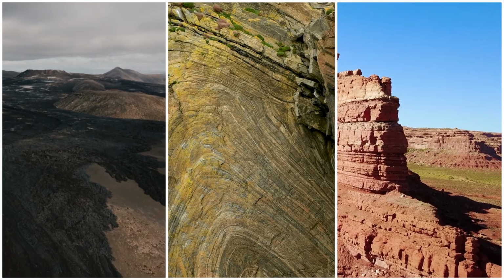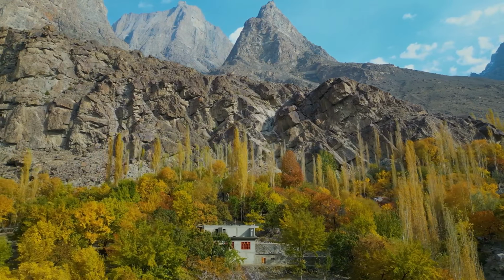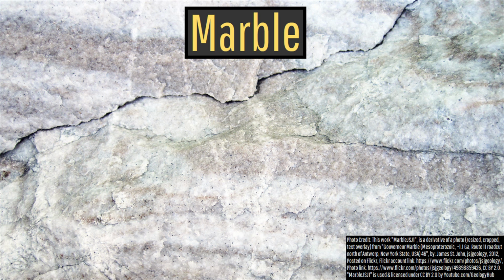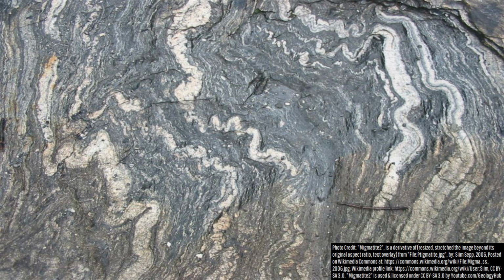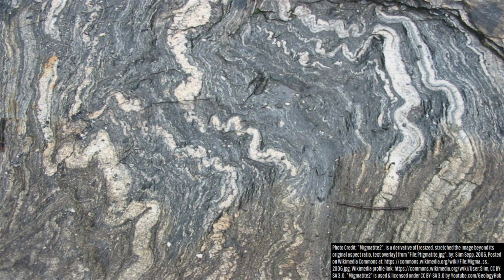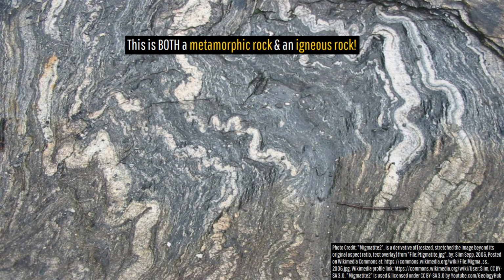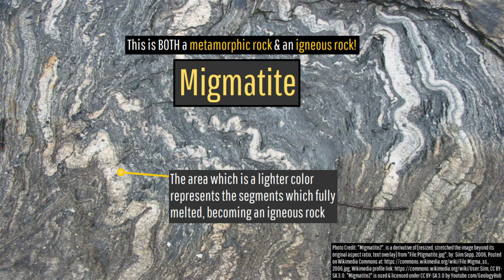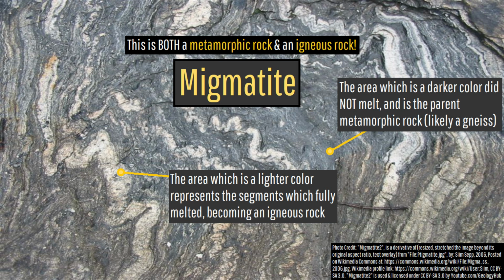Geology 101; The 3 Rock Types & Their Rulebreakers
There are 3 key rock types, but strangely enough not all rocks neatly fall into these designations. Some break the existing set of purely sedimentary, igneous, or metamorphic rock designations. Today's video will explain this niche case and identifying features of the 3 main rock types.

Sources/Citations:
[2] Wentworth, Chester Keeler. “A Scale of Grade and Class Terms for Clastic Sediments.” The Journal of Geology 30 (1922): 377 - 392.

0:00 The 3 Rock Types
0:29 Igneous Rocks
1:32 Sedimentary Rocks
1:58 Metamorphic Rocks
2:40 Metasedimentary & Metaigneous
2:59 Migmatite